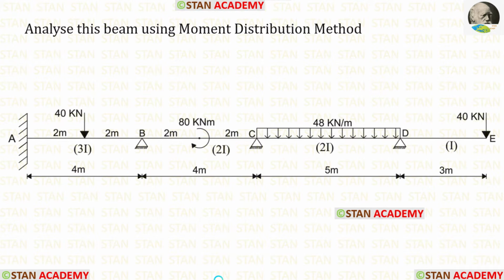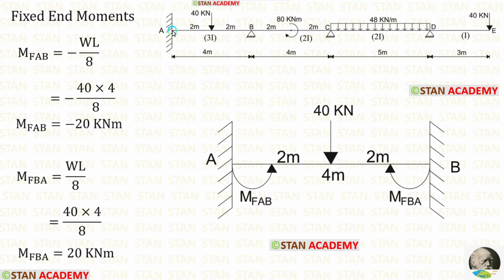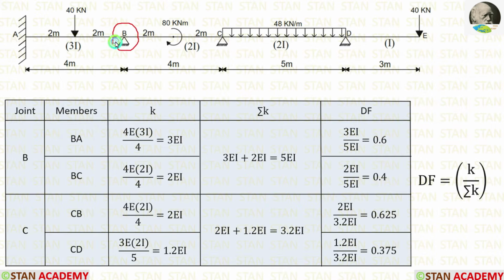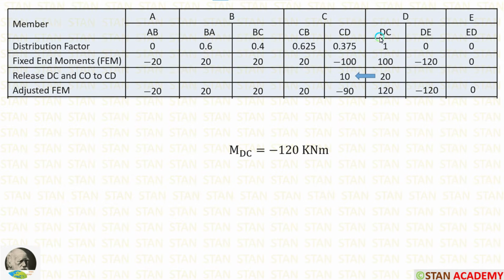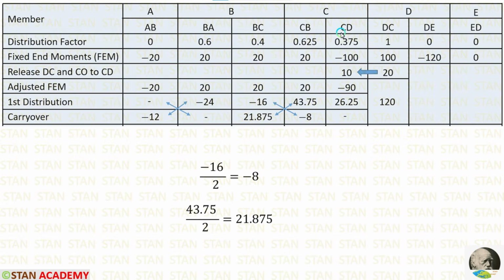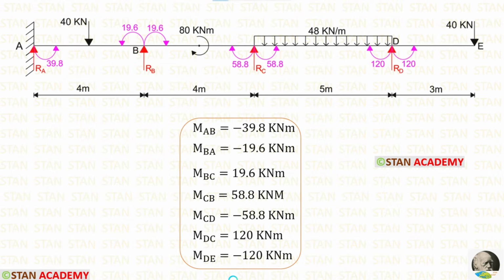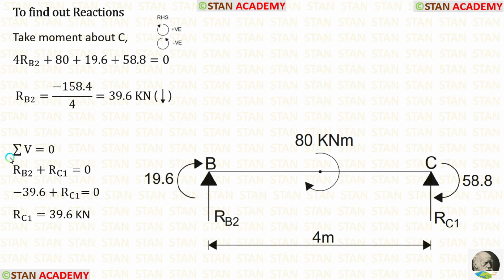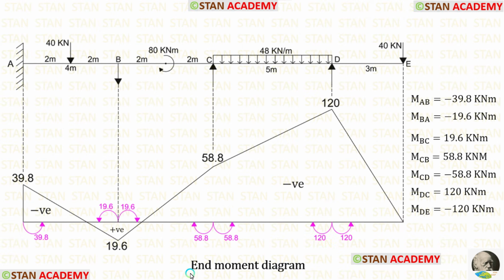Moment Distribution Method for Beam Analysis - Problem No 15 ( Three Spans with Overhanging )